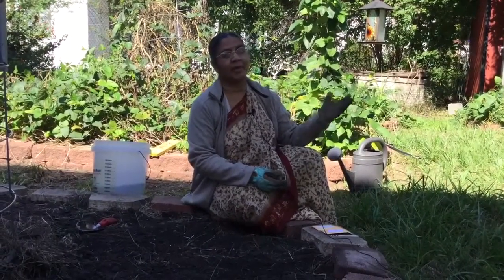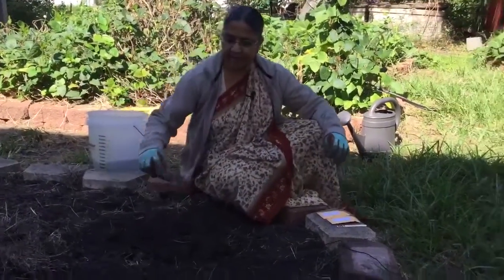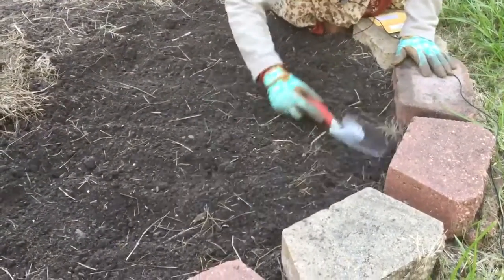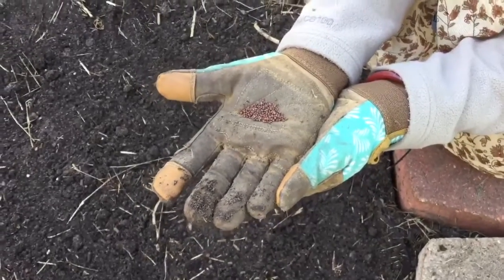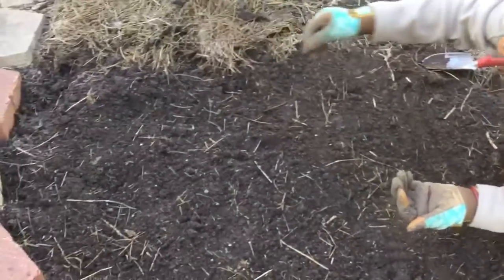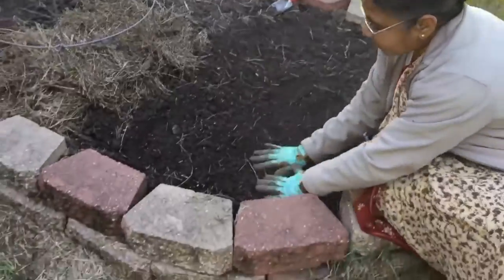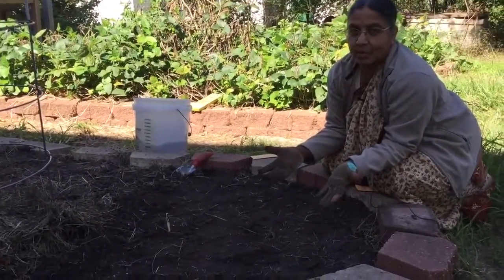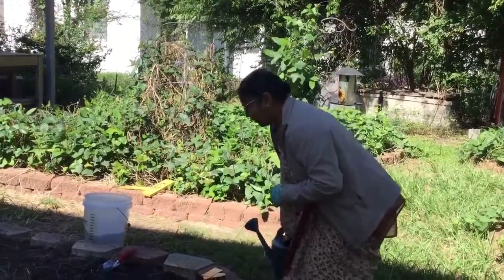Prepping Blackshear ES Garden for Fall Planting 2020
Garden Educator Priya demonstrates how to prepare the garden for planting fall vegetables such as kale.

For detailed information on planting fall vegetables in the Houston area, download Urban Harvest’s free School Gardening Guide!

Urban Harvest's mission is to cultivate thriving communities through gardening and access to healthy, local food.